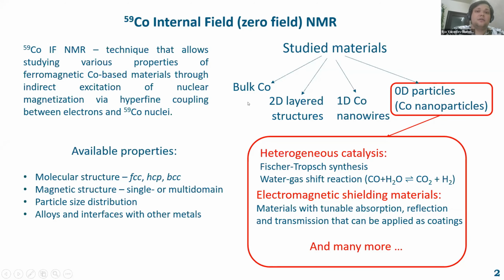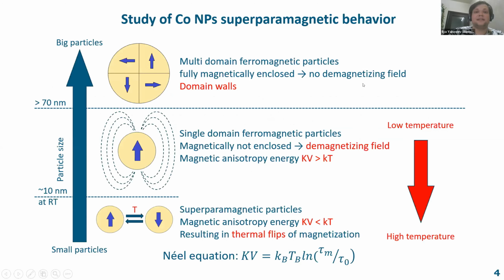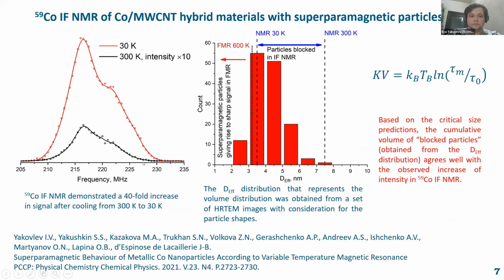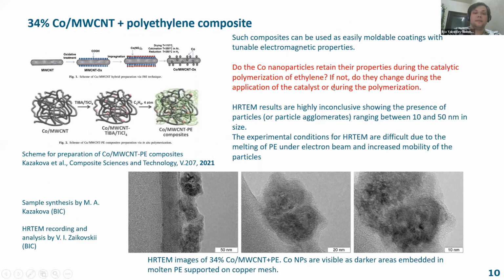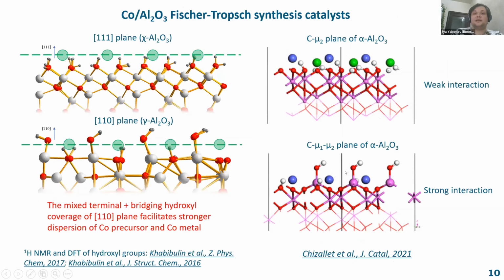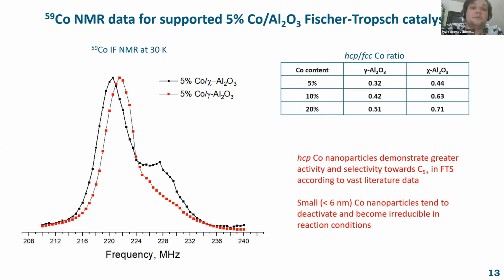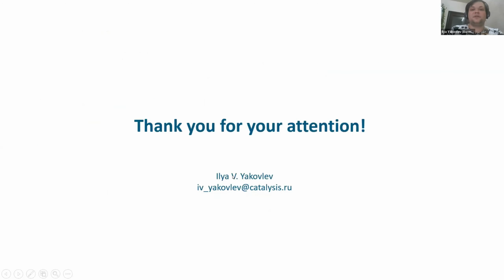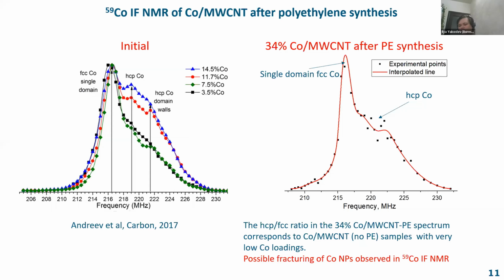Ilya Yakovlev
Ilya Yakovlev (Novosibirsk, Russia)
Oral report: Application of 59Co Internal Field NMR for determination of size and structure of Co nanoparticles